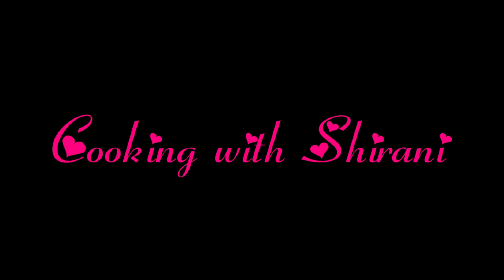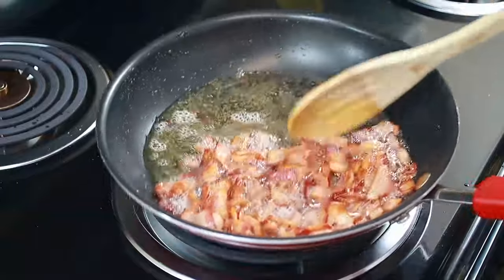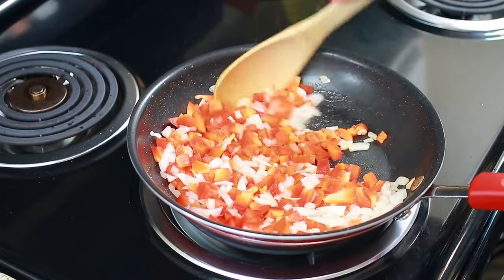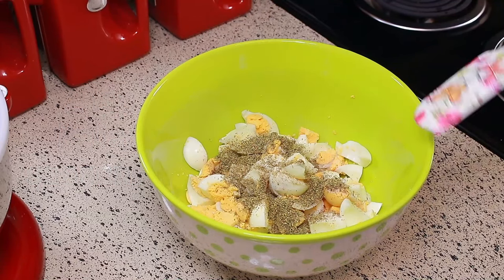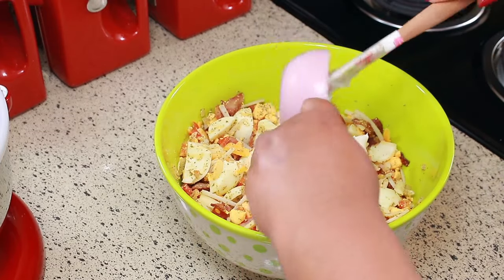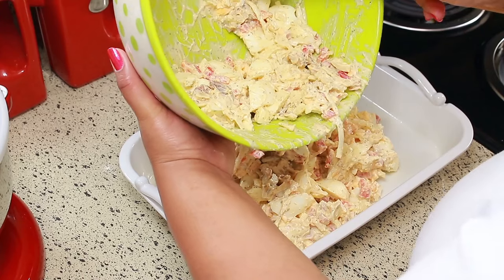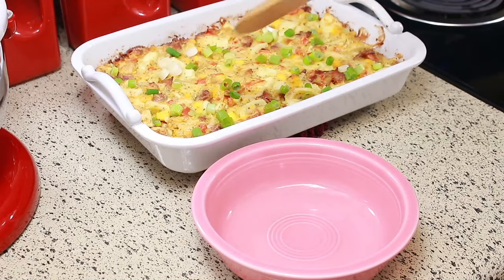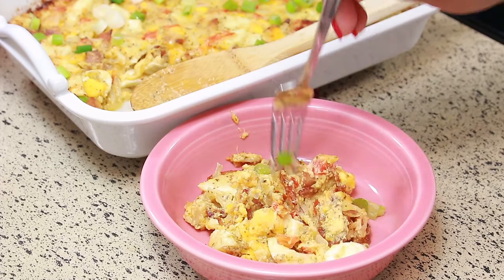Easy Boiled Egg Breakfast Casserole Recipe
Start your day off with this Easy Boiled Egg Breakfast Casserole. With its comforting flavors and easy preparation, this casserole is sure to become a family favorite in no time! Hope you give a try!
⬇️⬇️⬇️ RECIPE BELOW  ⬇️⬇️⬇️

👩🏻‍🍳 BOILED EGG CASSEROLE

10 hard-boiled eggs, peeled and chopped
½ lb. bacon, cooked and chopped
1 red bell pepper, chopped
½ cup onion, chopped
1 cup frozen hash browns
1 cup shredded cheese
½ cup mayonnaise
½ cup sour cream
½ teaspoon salt
½ teaspoon black pepper
2 teaspoons Italian seasoning

Bake at 375 F or 190 C for 30 minutes.

❤️ Shirani